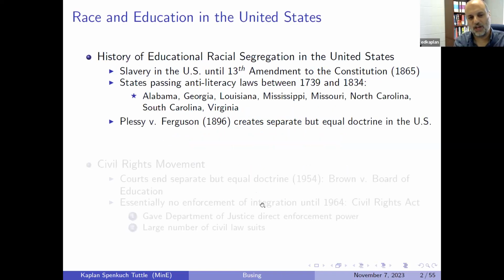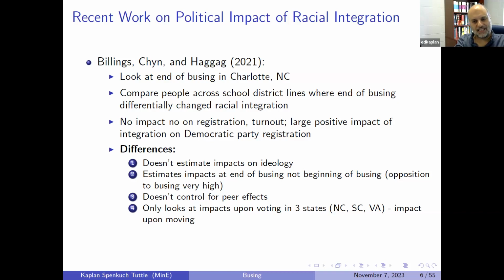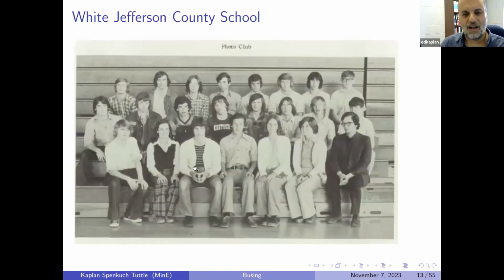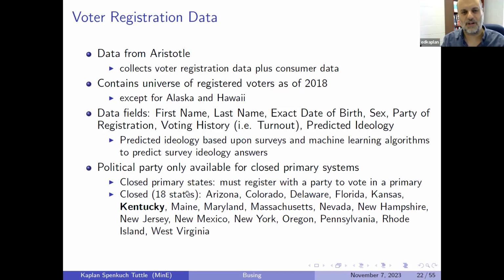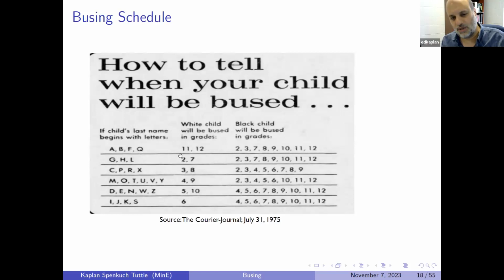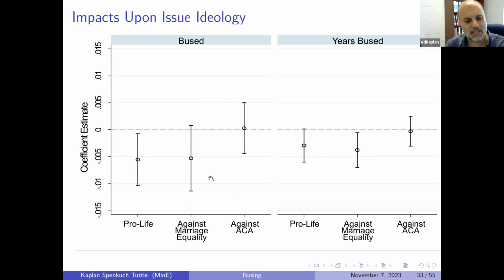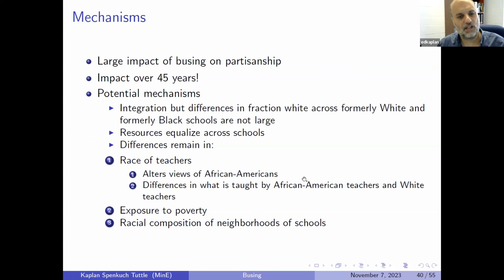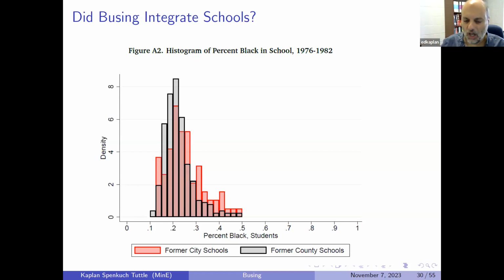2023 MinE Best Paper Award Session: School Desegregation and Political Preferences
Ethan Kaplan present's his research, which won him the 2023 MinE Best Paper Award: School Desegregation and Political Preferences: Long-Run Evidence from Kentucky